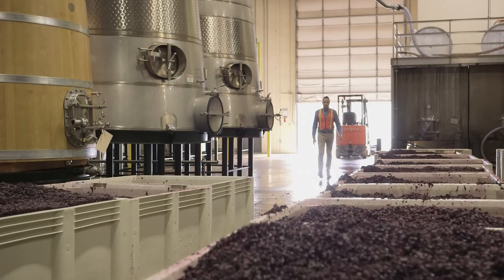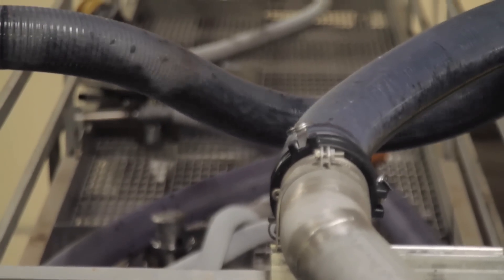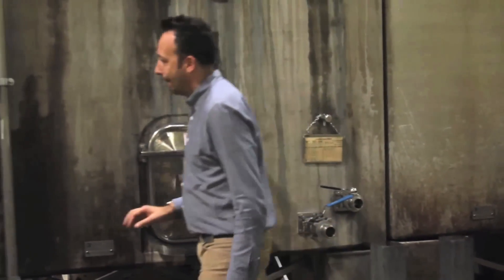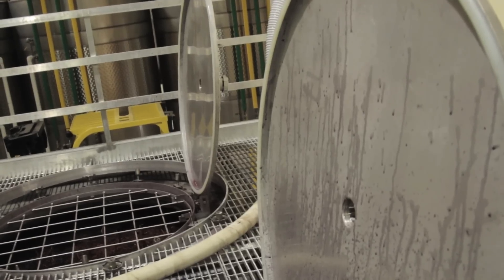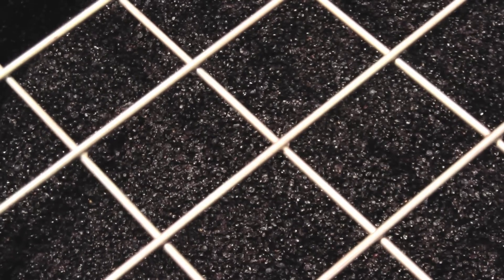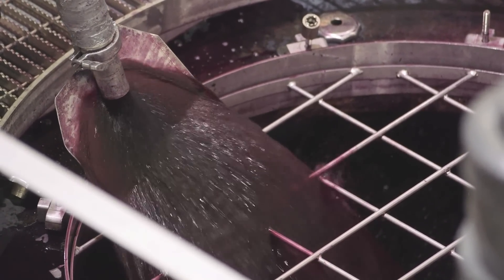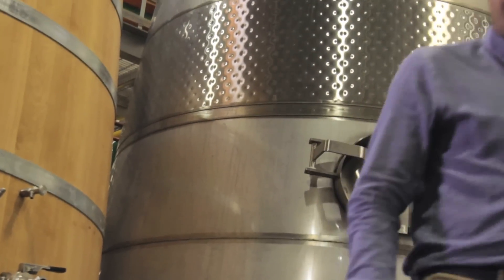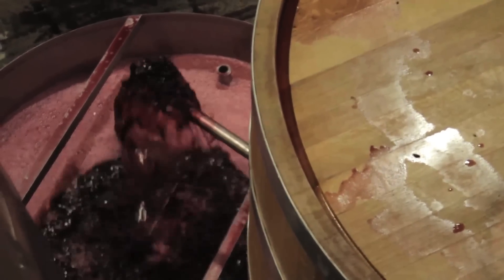Crowdsourced Cabernet: Fermenters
Juan Muñoz-Oca, head winemaker at Columbia Crest, explains the different types of fermenters that were available for the Crowdsourced Cabernet and how the different shapes and materials would affect the final wine.